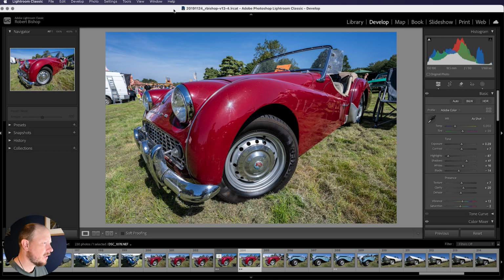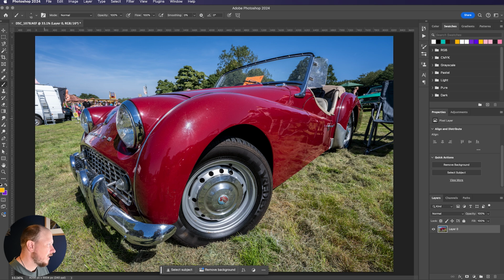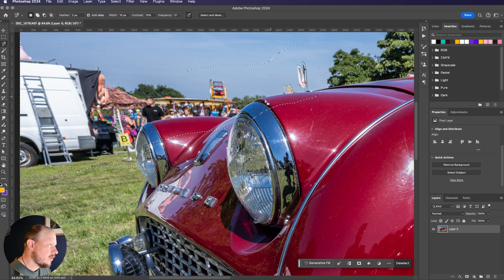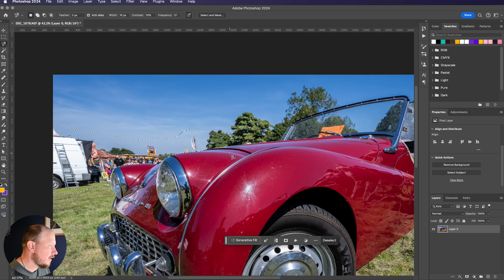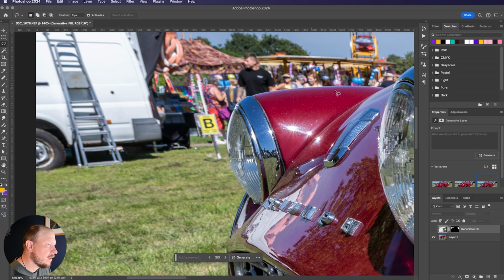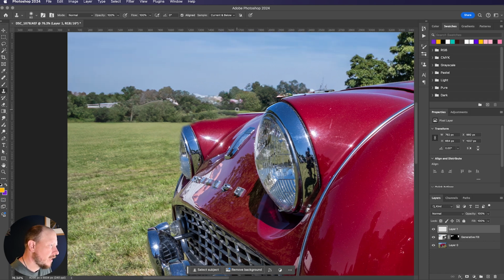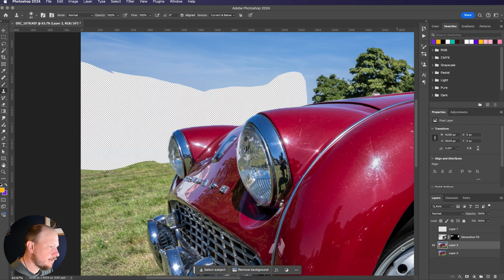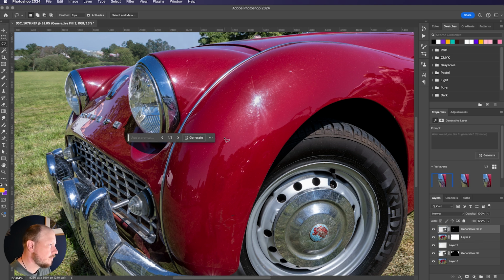Try This When Using AI in Your Photography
Generative AI can be great at removing and creating new backgrounds. However, it sometimes fails to create a sharp, accurate edge between the subject and the background. In this video, I’m sharing a Photoshop tip that can help to keep those edges looking really sharp.